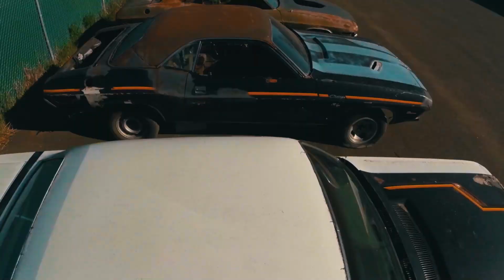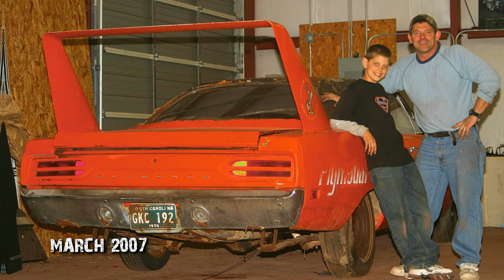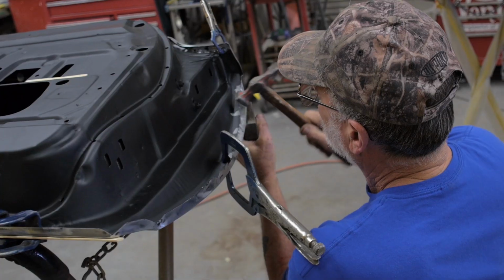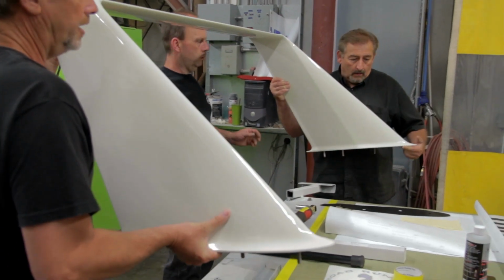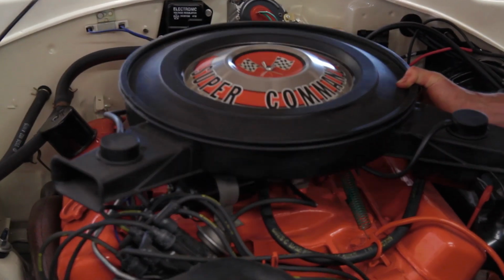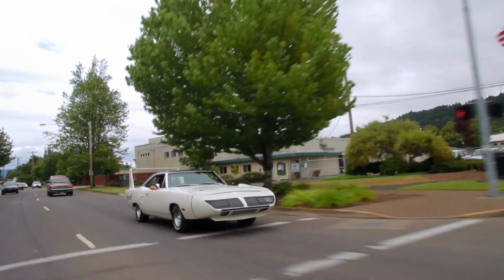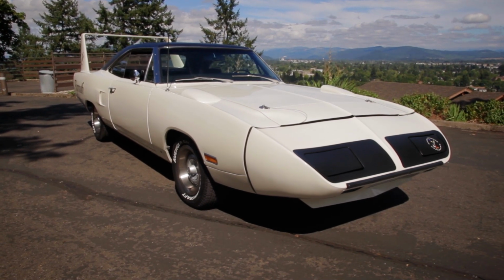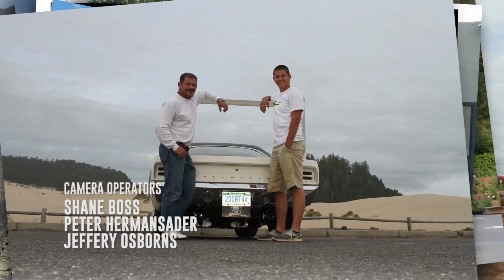SUPERBIRD SUPERBUILD 24 MINUTES TO FLIGHT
From being found in a field to back in the sky...This Superbird takes flight after 3 decades of sitting.